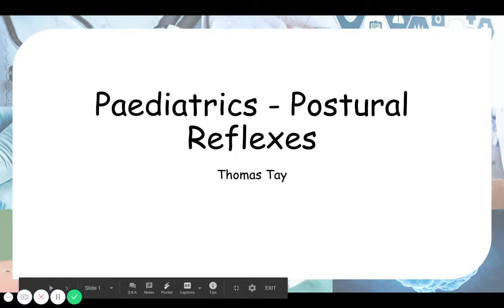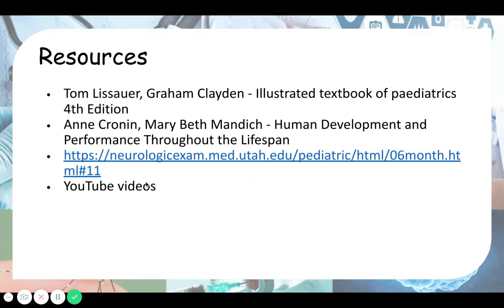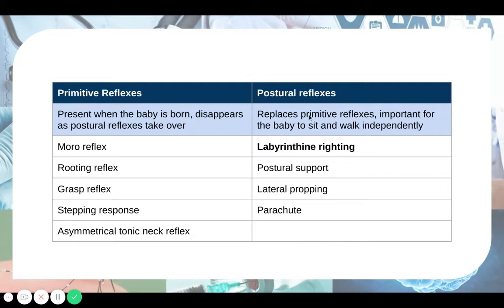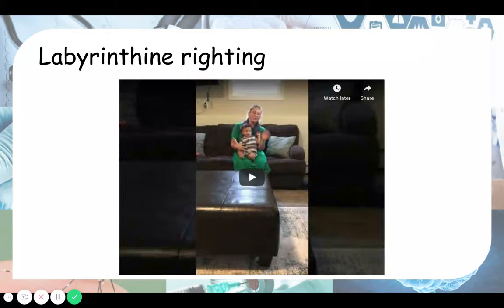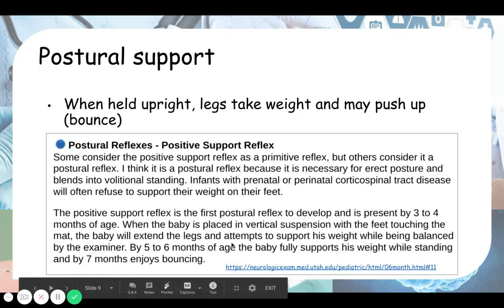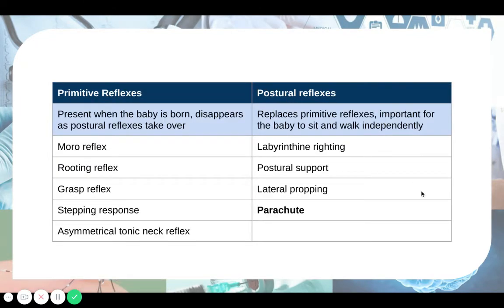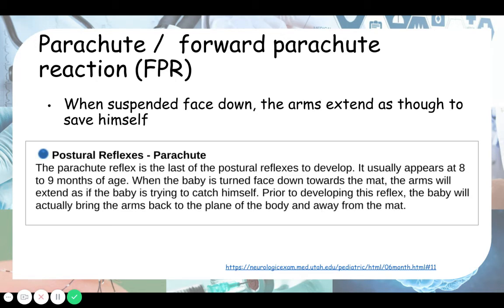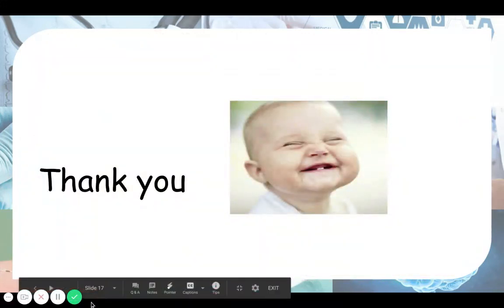Pediatrics -Postural Reflexes (Labyrinthine righting, postural support, lateral propping, parachute)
Primitive reflexes - born with it, disappears as babies develop
Postural reflexes - replaces primitive reflexes, important for child to sit and walk independently later on in life

Postural reflexes include:

1. Labyrinthine righting - Head maintains in vertical plane by flexing in the opposite direction to which the baby is tilted (using labyrinth) - starts at about 2 months

2. Postural support - When held vertically and feet touch the ground, legs try to take weight and sometimes baby bounces - starts at 3-4 months
* I forgot to mention that this replaces the stepping reflex (a primitive reflex)

3. Lateral propping - Extends arm as saving mechanism when pushed to the sides - starts at 5-7 months

4. Parachute - Extends arms as saving mechanism when positioned face down - starts at 8-9 months
*There is a video on the incomplete parachute when full parachute is yet to develop on the University of Utah website.

I'm also still learning so if I say anything wrong please let me know~ lets learn together xD